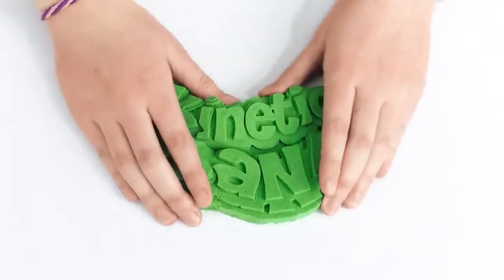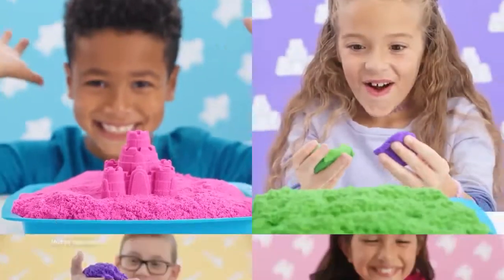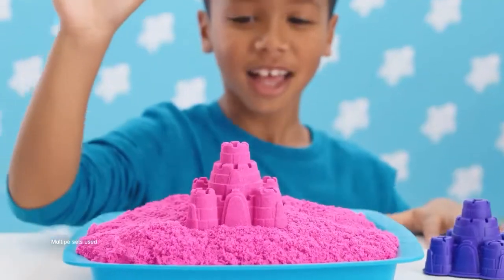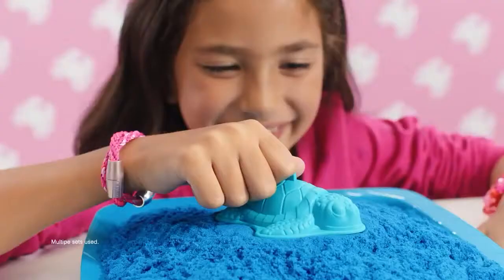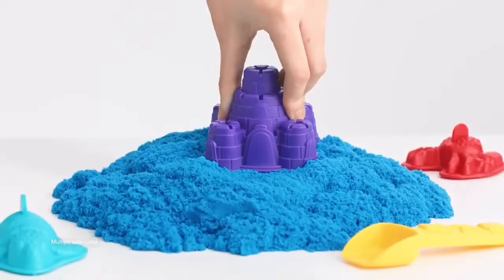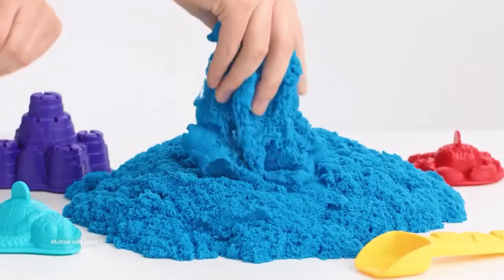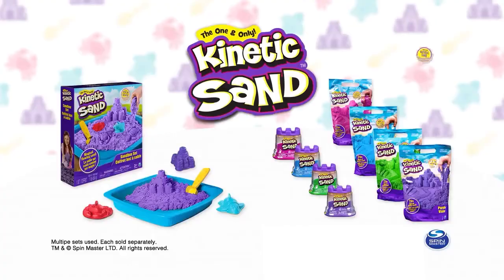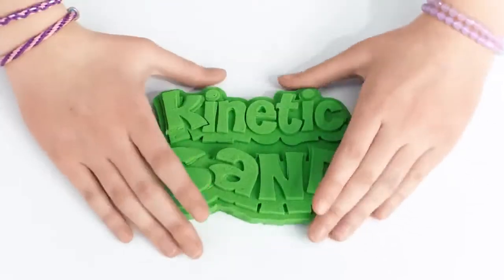Kinetic Sand: Modeling Blue Beach Sand Package- Perfect Toy for your Kids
Bring home all the fun of the beach with Kinetic Sand Beach Sand! Build sandcastles, dig trenches, and let your imagination run wild with this limited edition formula that feels and molds just like real beach sand. Plus it really holds its shape! Kinetic Sand Beach Sand never dries out, clean up is a breeze, and it’s made with natural sand — plus a little bit of magic! Feel the difference with Kinetic Sand!